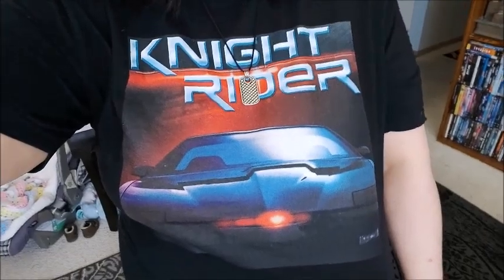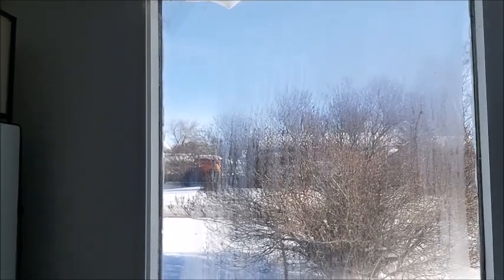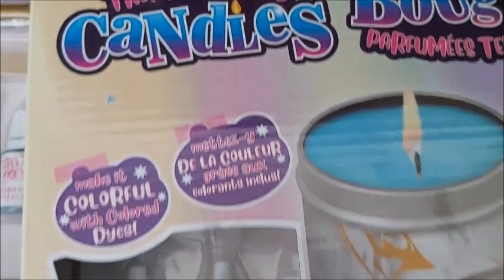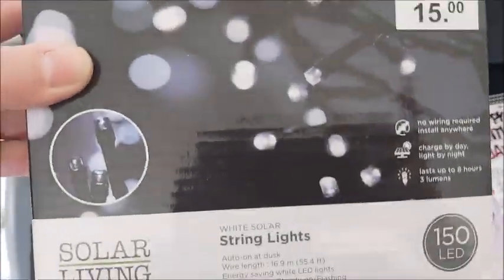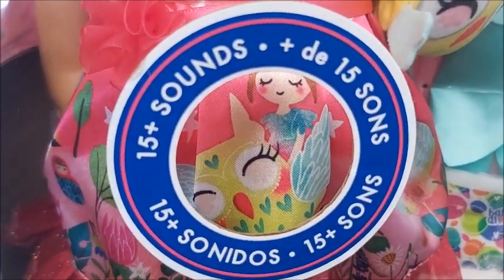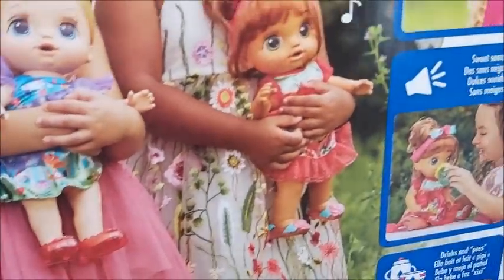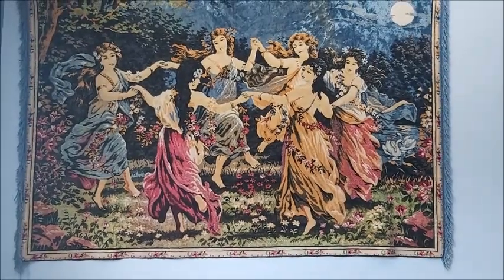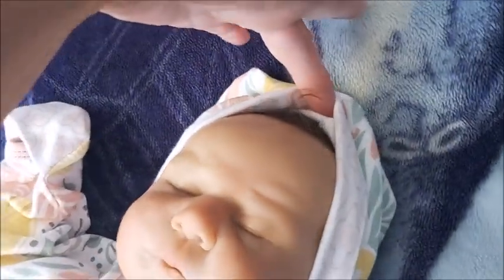💟✨I MISS YOU GUYS! Small Update☀⛄ Come visit me!